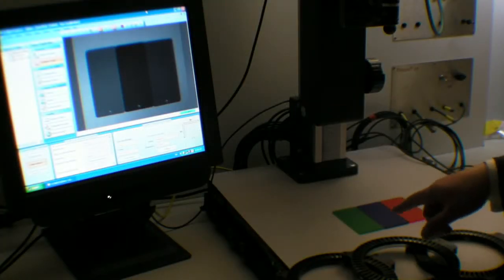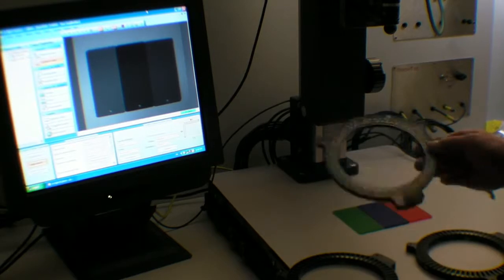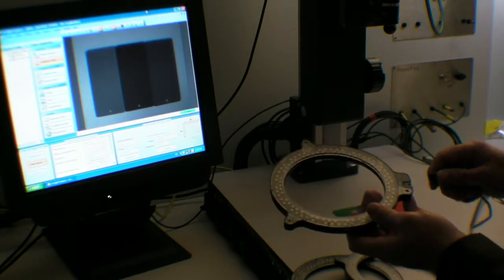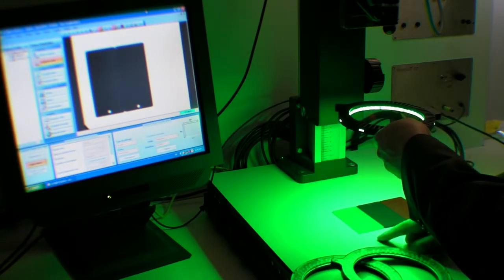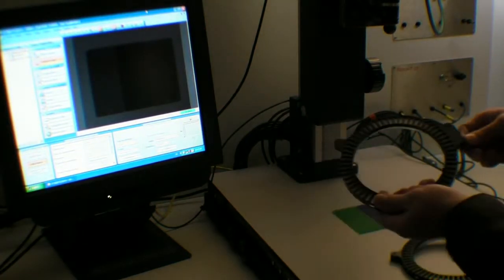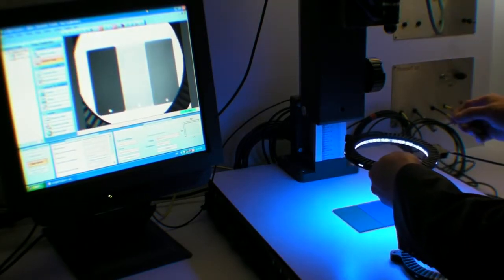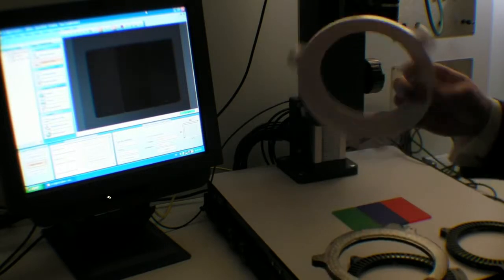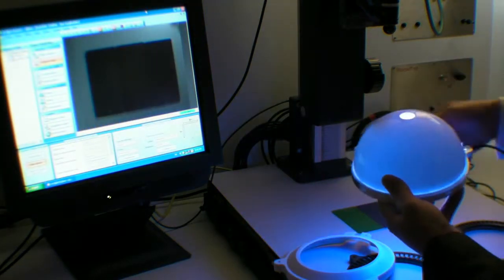Why the Colour of the Lighting Matters in any Vision Application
For more machine vision illumination training, contact TPL VISION
Find out how the colour of the lighting matters in any vision application. Typical colours include White, Red, Green and Blue. The colour must be properly chosen to best suit your machine vision application.